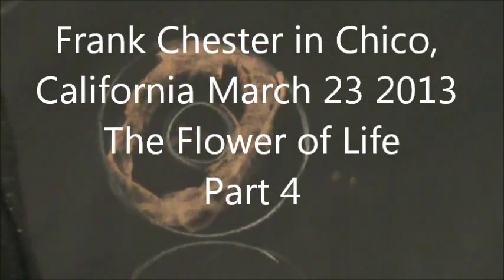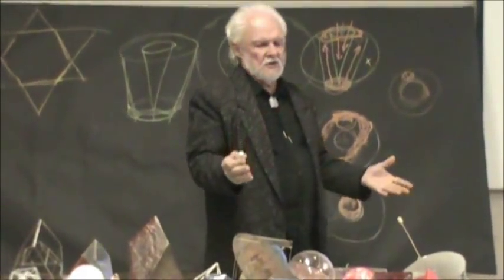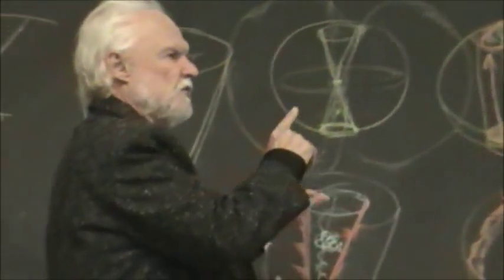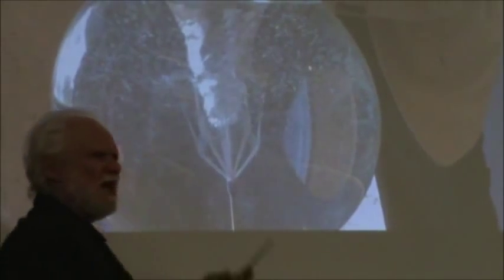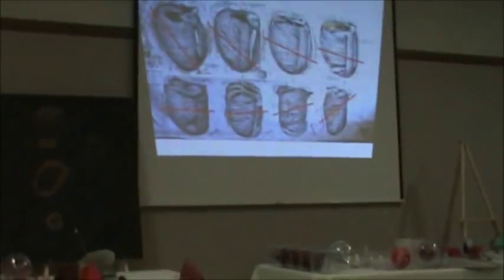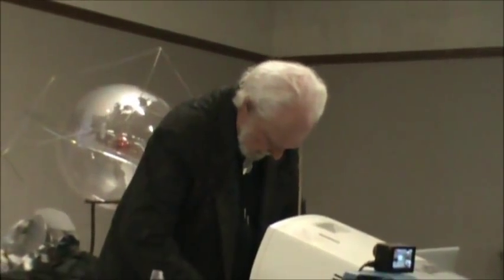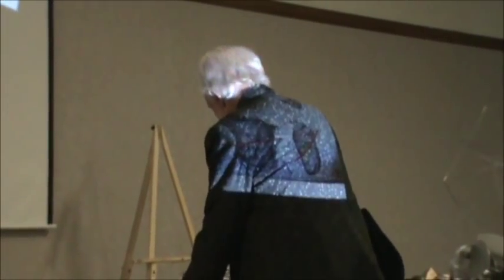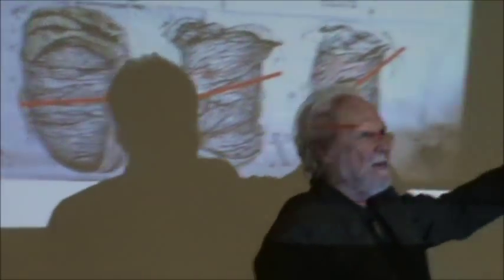4 Frank Chester in Chico, California Flower of Life March 23 2013